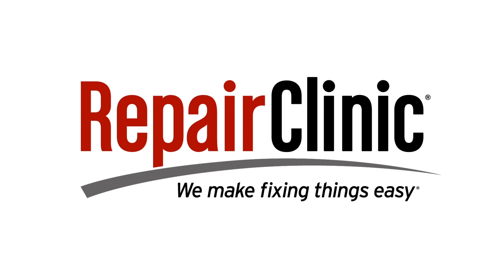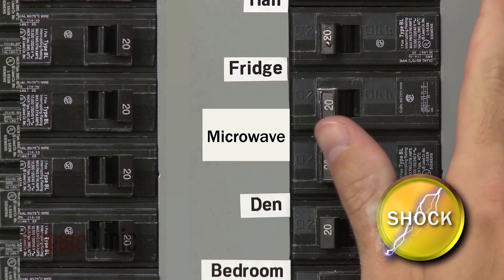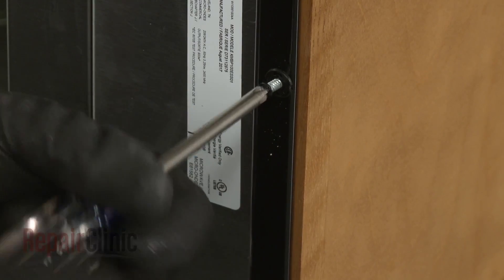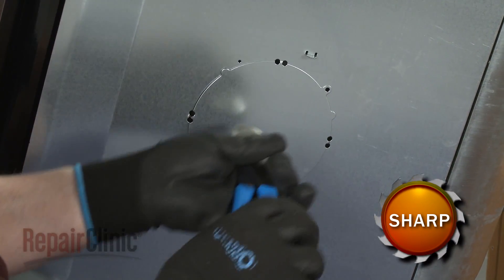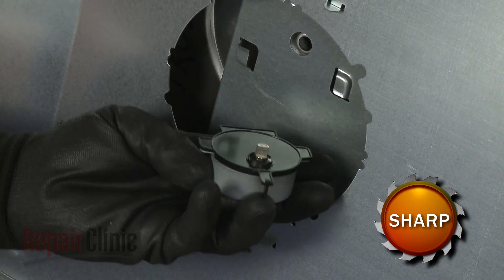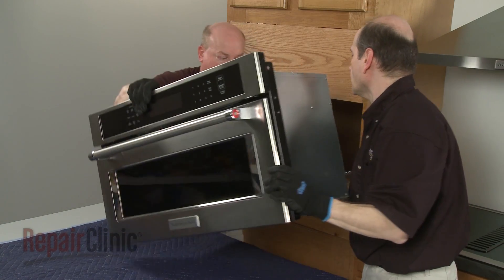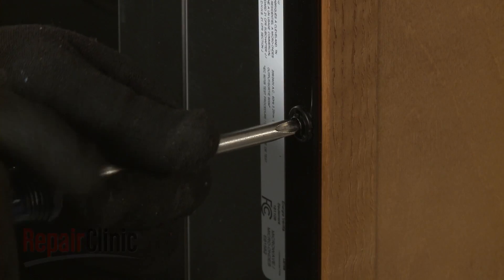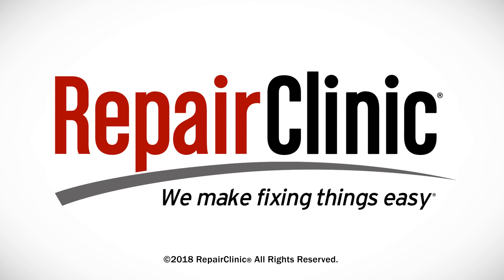KitchenAid Microwave Turntable Motor Adapter Replacement W10656578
This video provides step-by-step repair instructions for replacing the turntable motor adapter on a KitchenAid microwave (Model KMBP100ESS01). The most common reason for replacing the adapter is if the turntable will not rotate properly.

All of the information for this adapter replacement video is applicable to the following brands:
KitchenAid, Whirlpool